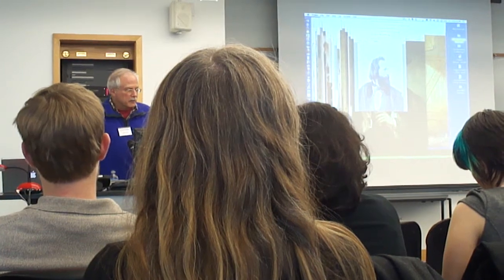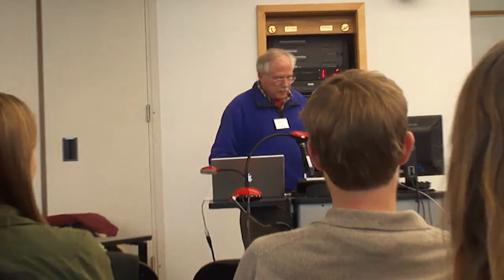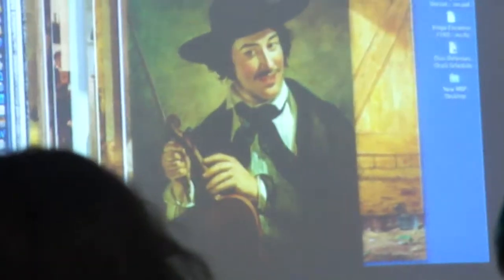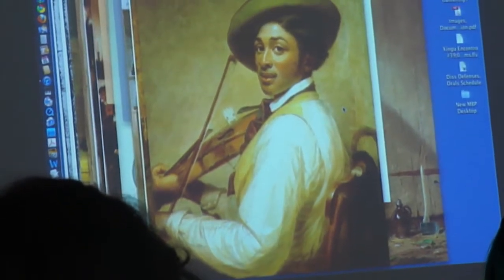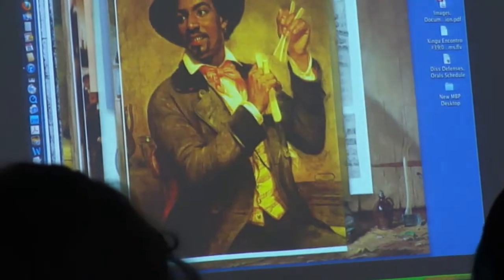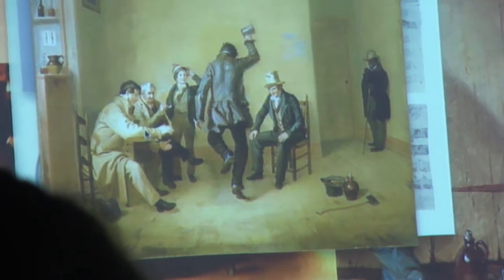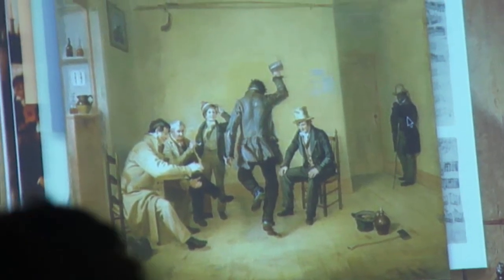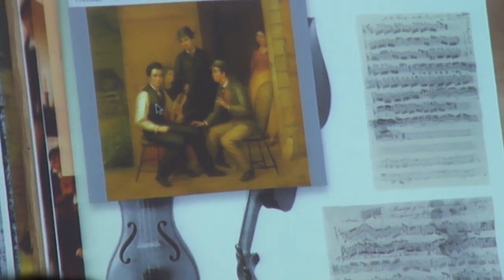Jeff Todd Titon Keynote Presentation: Part 2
Keynote Speaker at the Indiana University/The Ohio State University Folklore and Ethnomusicology Graduate Student Conference. Bloomington, IN, March 25-26, 2011.